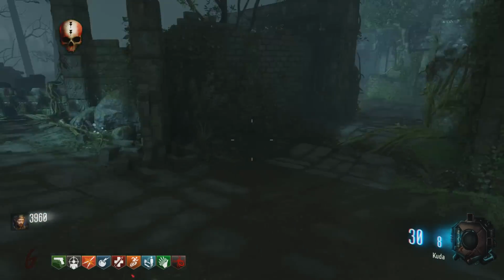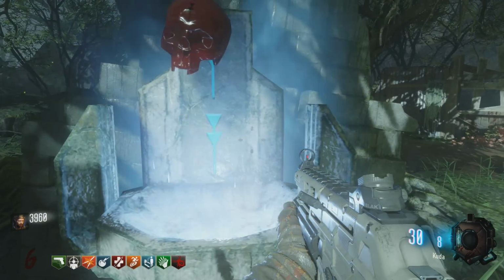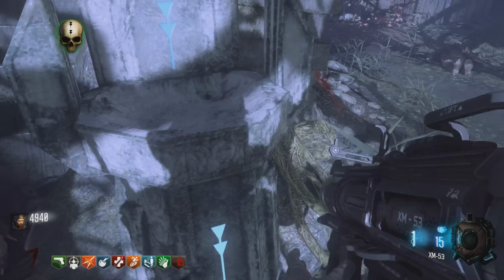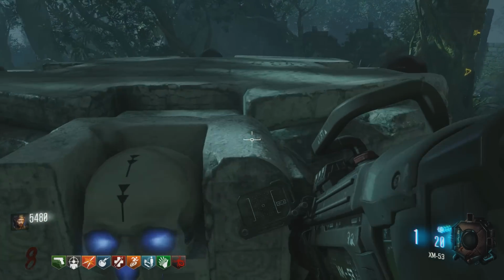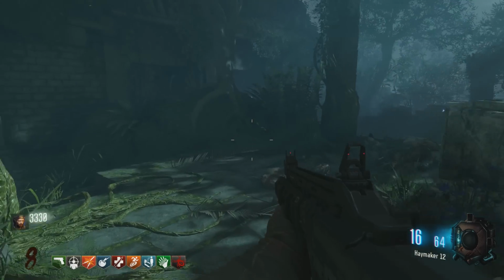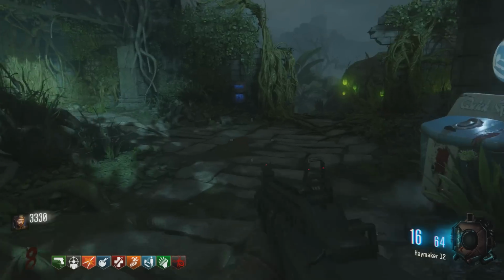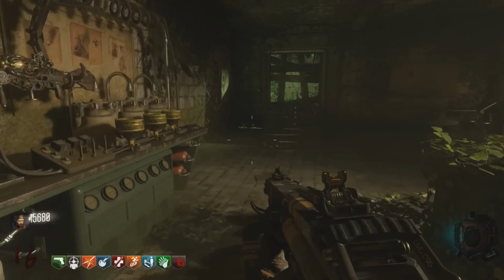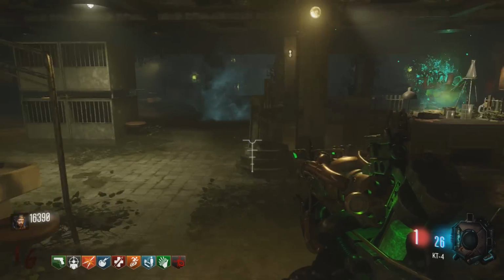BLACK OPS 3 ZOMBIES "ZETSUBOU NO SHIMA" SKULL OF NAN SAPWE TUTORIAL GUIDE (HOW TO GET SKULL) (BO3)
Call of Duty "Black Ops 3 Zombies" Zetsubou No Shima Gameplay Easter Eggs, Walkthrough, Tutorials, & Gameplay!

► "Black Ops 3 Zombies" ZOMBIES GAMEPLAY WALKTHROUGH AND MULTIPLAYER TUTORIAL & EASTER EGG GUIDES AND GAMEPLAY WALKTHROUGH

► GTA 5 PC Mods Modding Tutorials & Mod Gameplay!

-NoahJ456